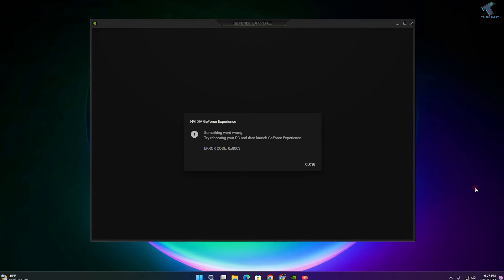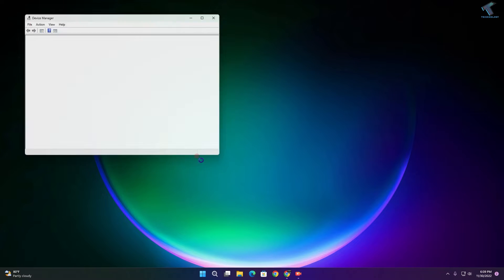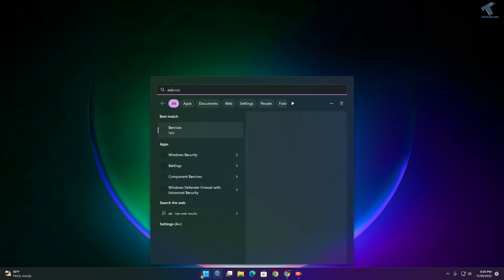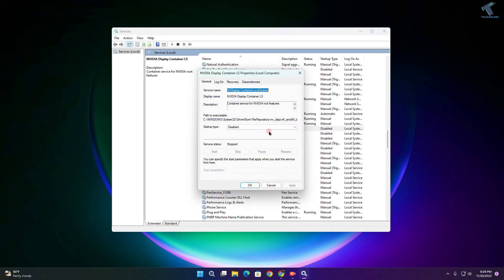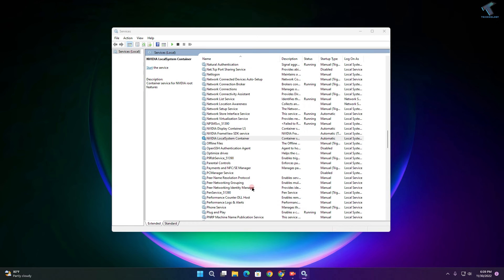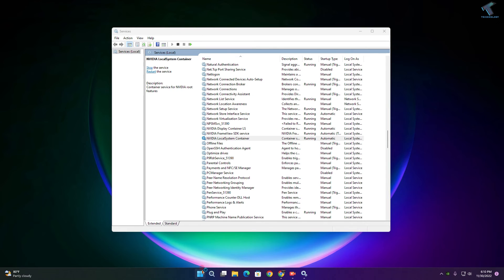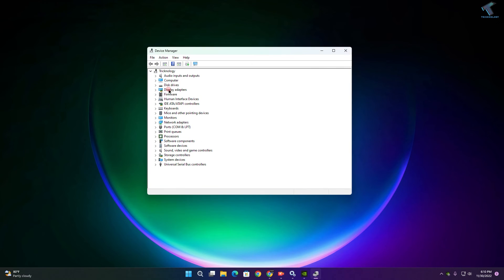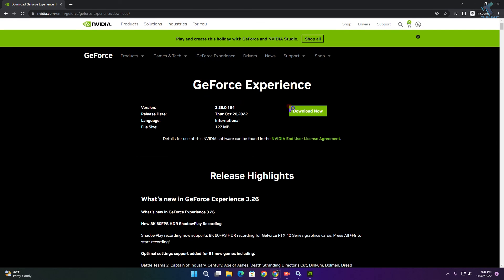How to Fix Error Code 0x0003 on GeForce Experience in Windows 11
Here in this video tutorial, I will show you guys how to fix the NVIDIA GeForce Experience showing "Something went wrong. Try rebooting your PC and then launch GeForce Experience. ERROR CODE: 0x0003" in your Windows 11 PC or Laptop.